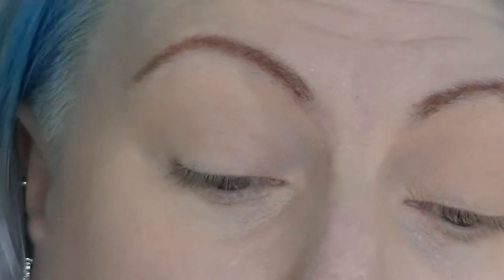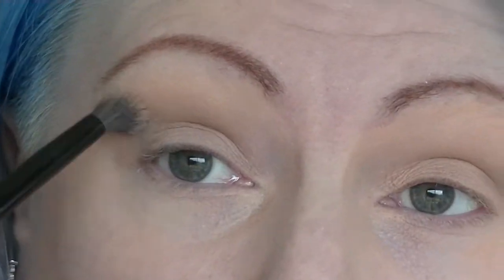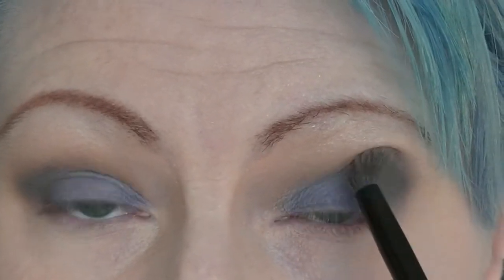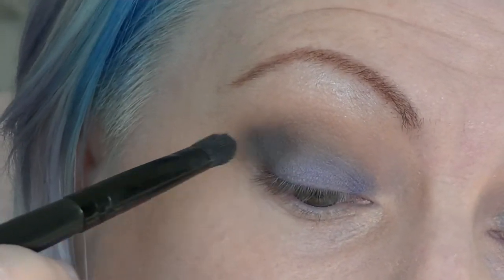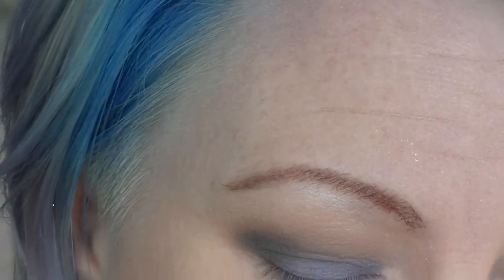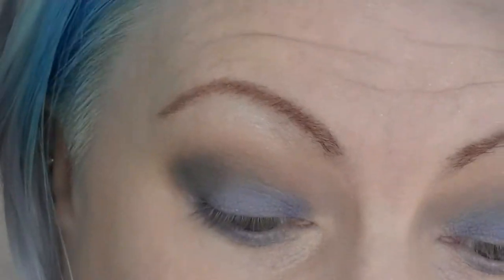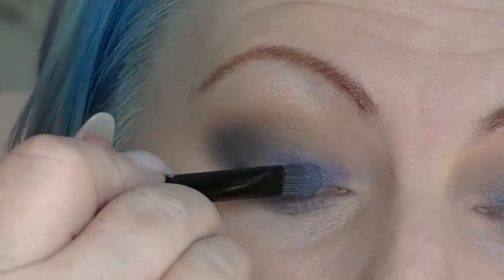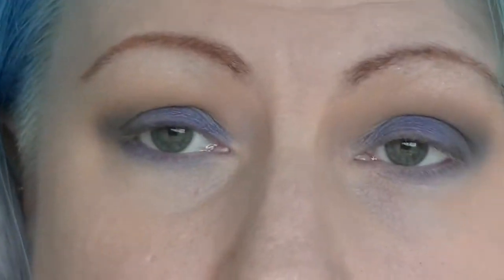Dark Purple Eye Look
Another look created with my February makeup basket.